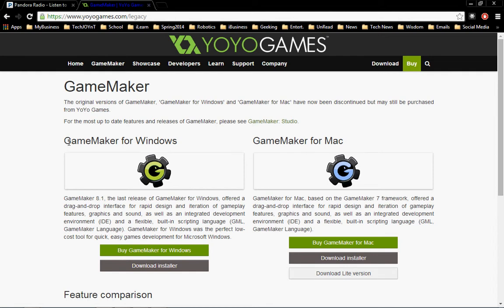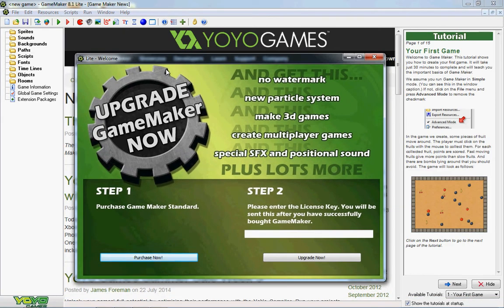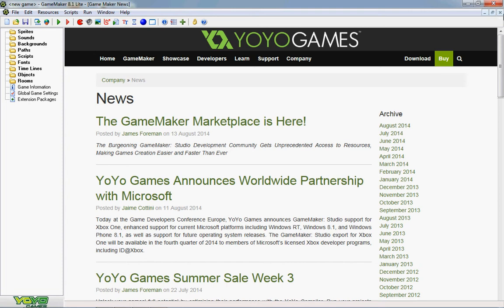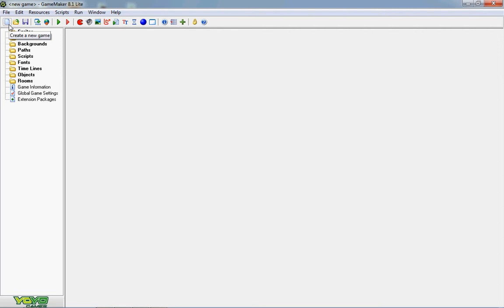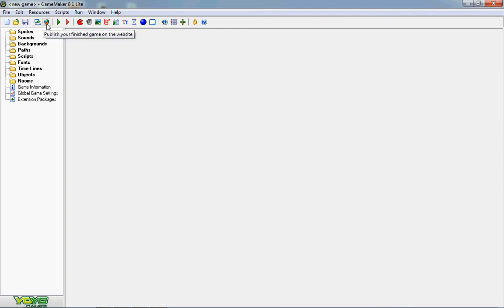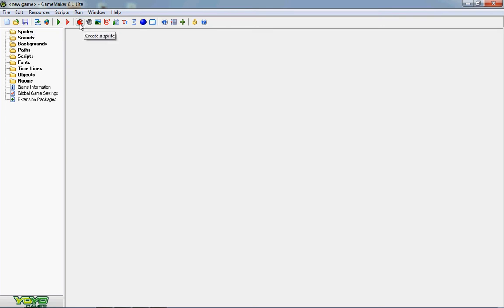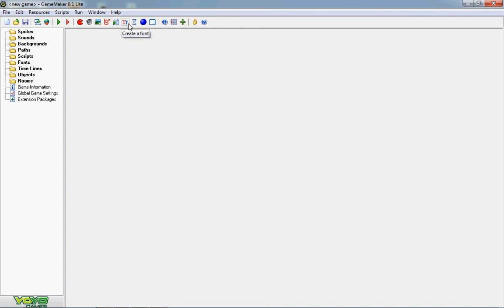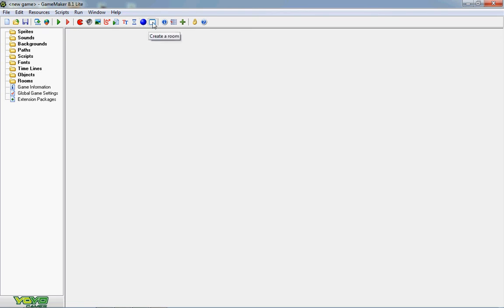Gamemaker Interface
This video explains the user interface of gamemaker 8.1